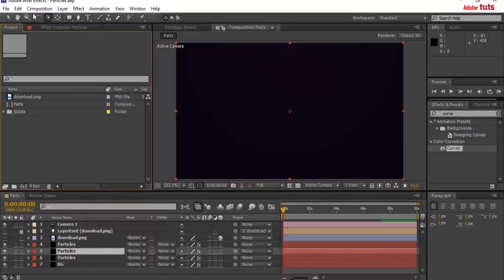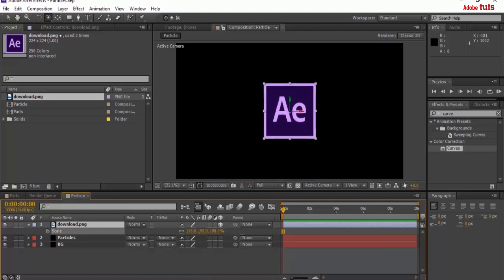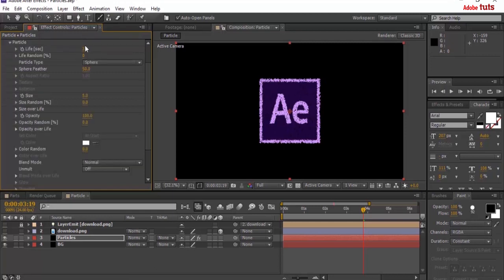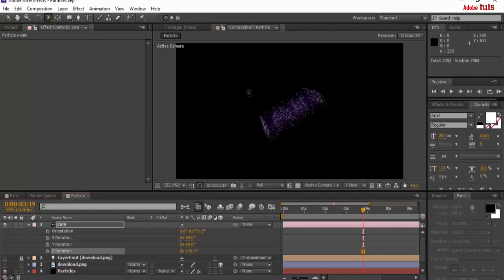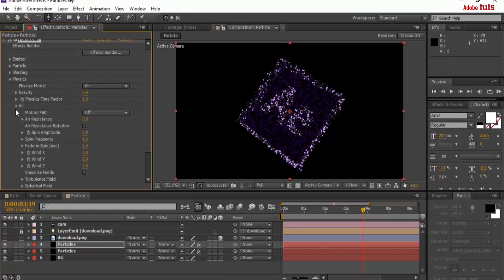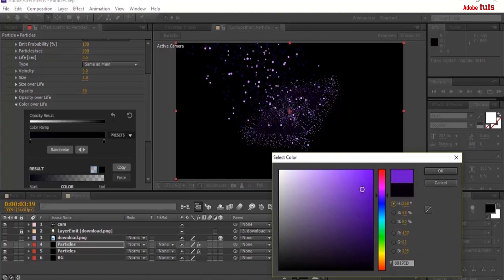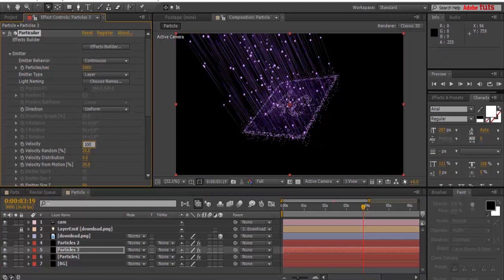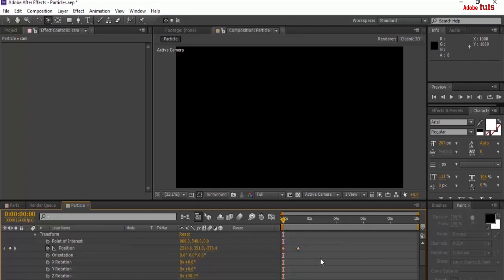After Effects - Particle Logo Trapcode Particular Tutorial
In this Video will let you know , how to create Particle Logo using Trapcode Particular Plugin. We have used Adobe After Effects CC and Trapcode Particular for this video.

More Tutorials